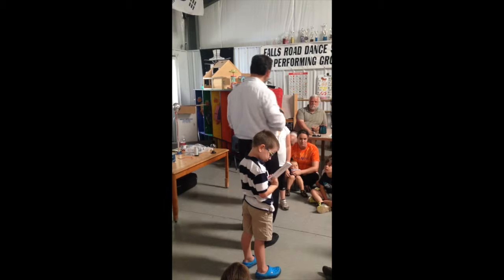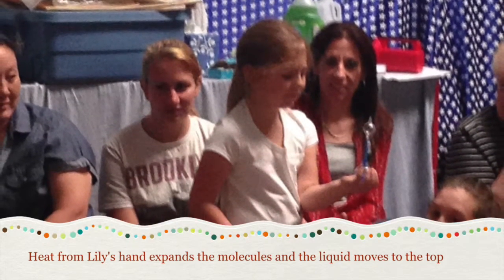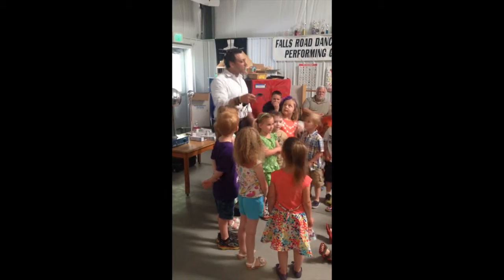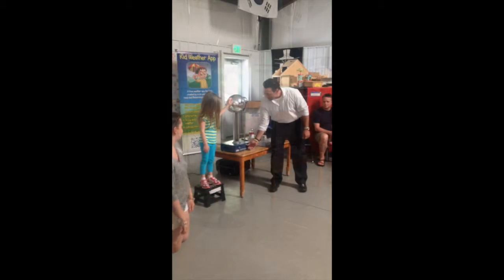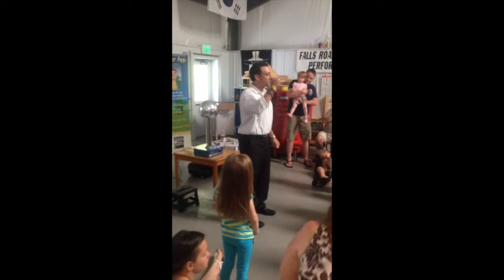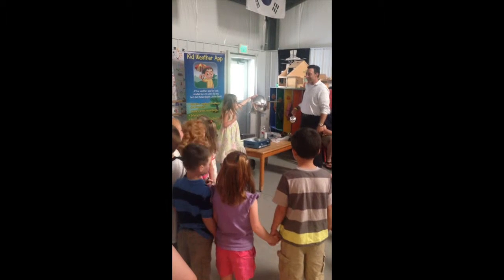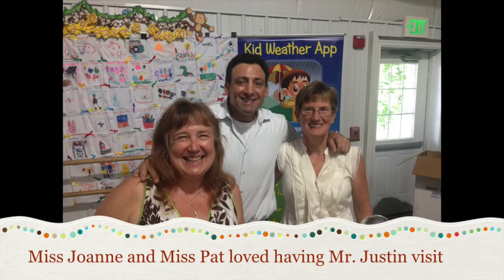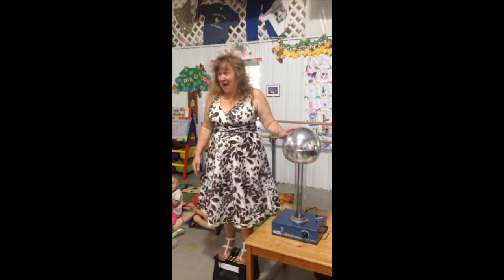Little Feet Justin Berk 2014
This video is about Little Feet Justin Berk 2014